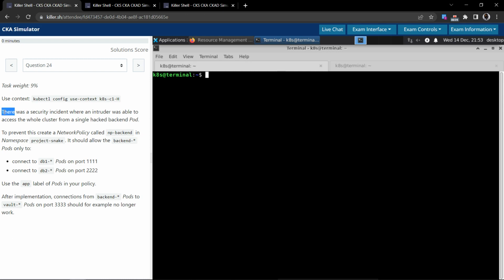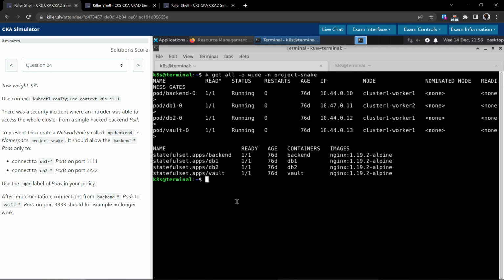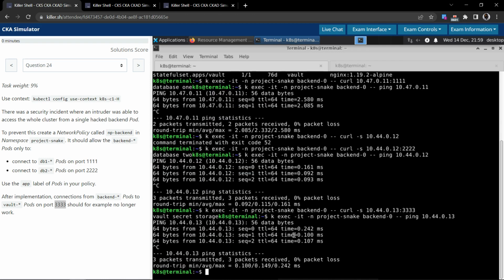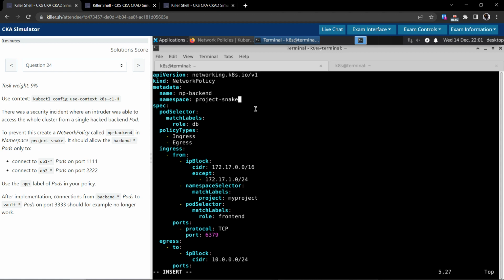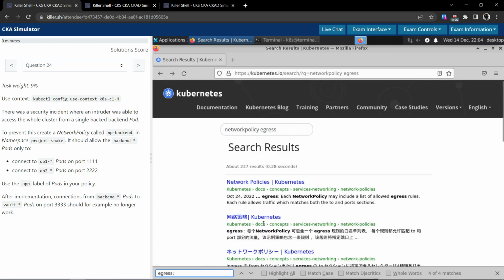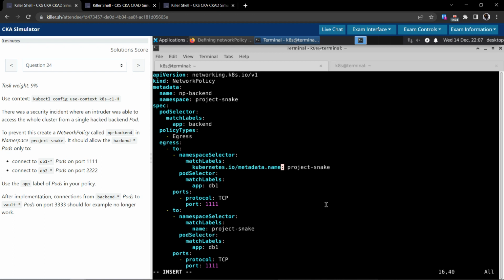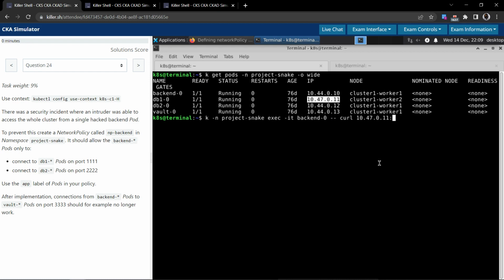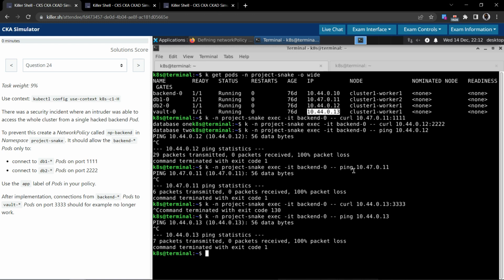24 - CKA Question 24 Killer Shell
Killer.sh (Killer shell) - CKA Question 24
This video shows how to approach and solve the Question 24 in the Killer Shell CKA (Certified Kubernetes Administrator) exam simulation.